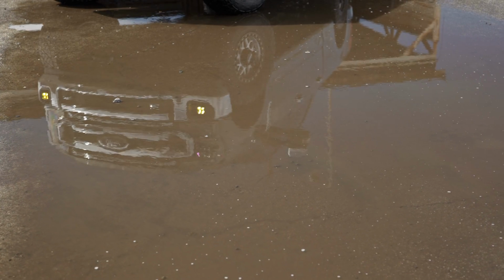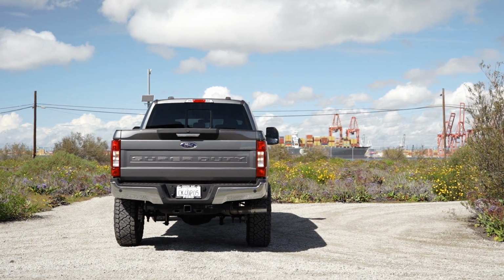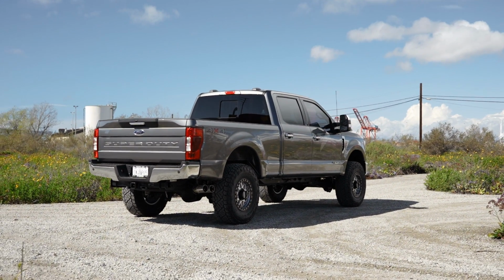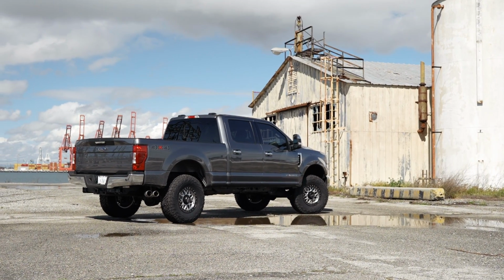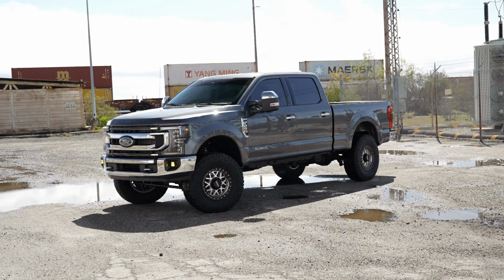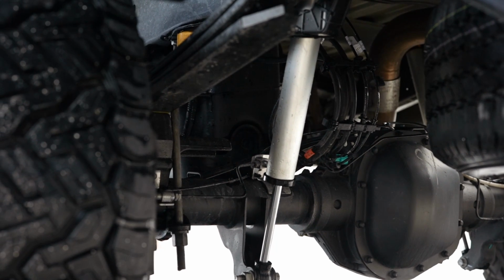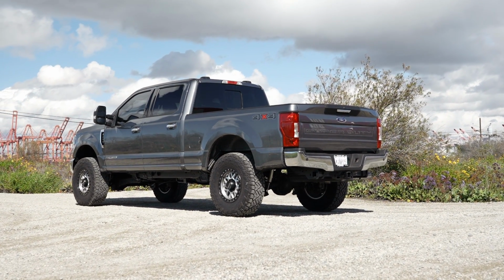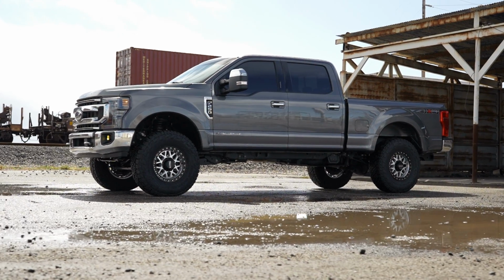How To Level Your Super Duty The Right Way | Carli Suspension Commuter Leveling Kit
The Carli Suspension Commuter system is budget friendly, but offers features only found in high end suspension systems. If you're looking to level your gas or diesel Ford F-250 or F-350 correctly, this is the way to make it happen.